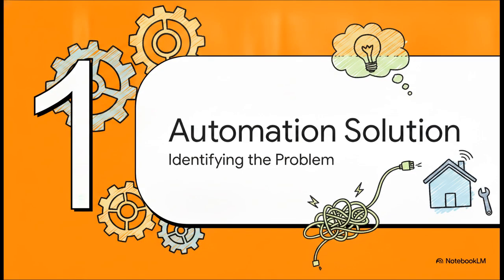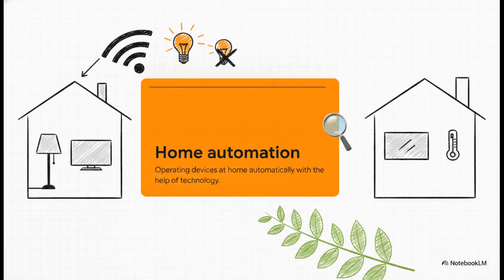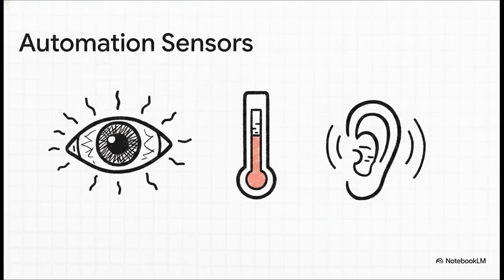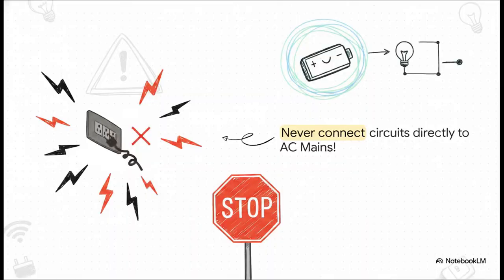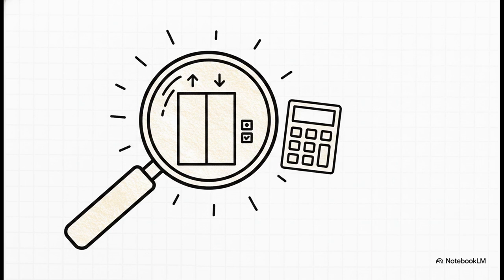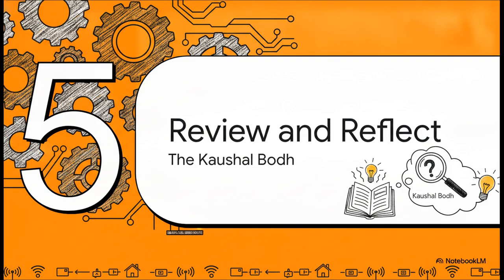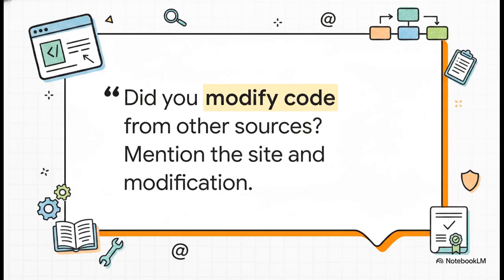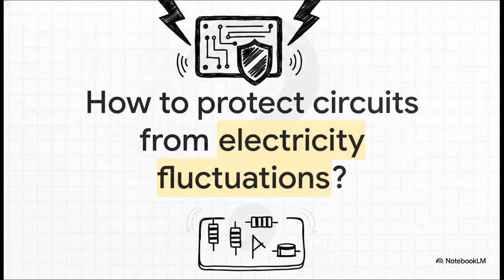HOME AUTOMATION | The Engineer Owl